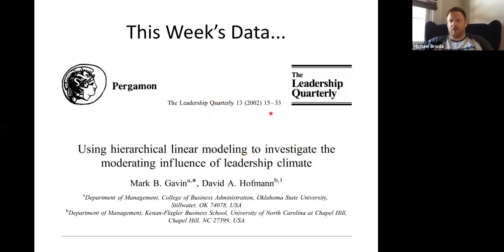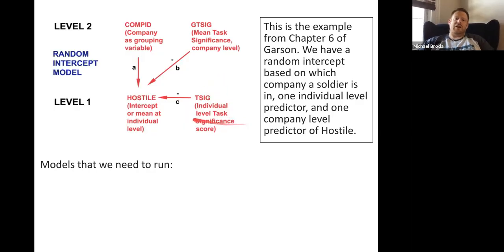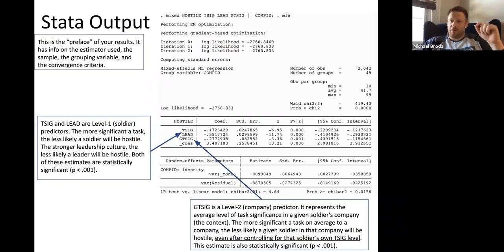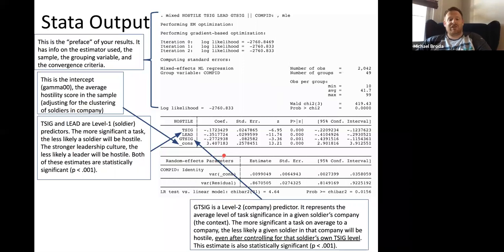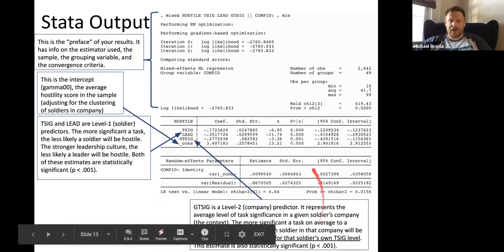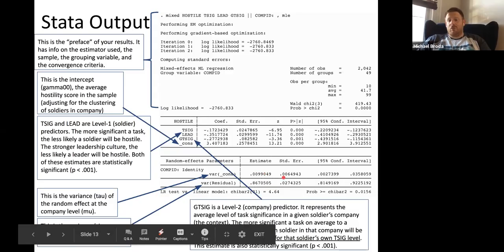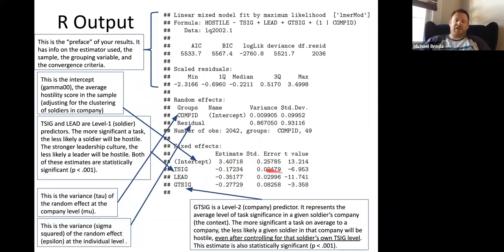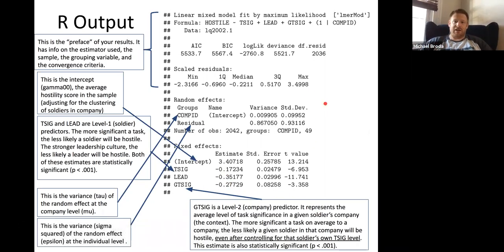Multilevel Modeling in R Module #4 Lecture, Part 2: Intro to Random Intercept Models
A deep dive into interpreting the output of conditional random intercept models in Stata and R.